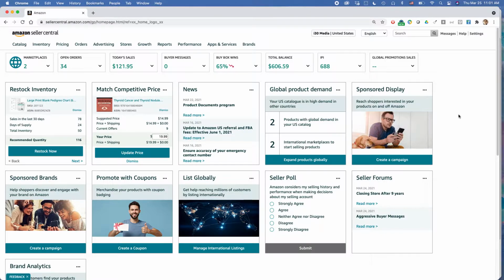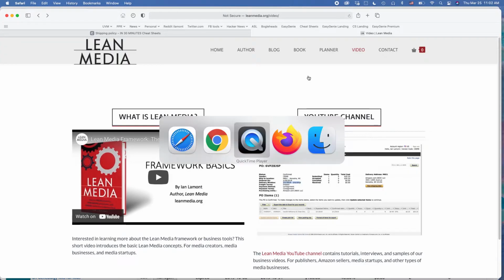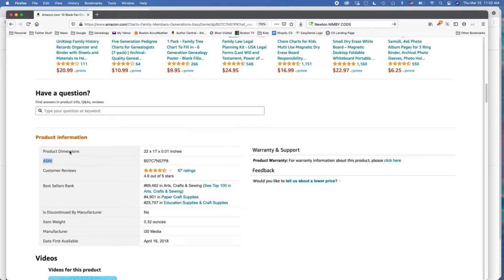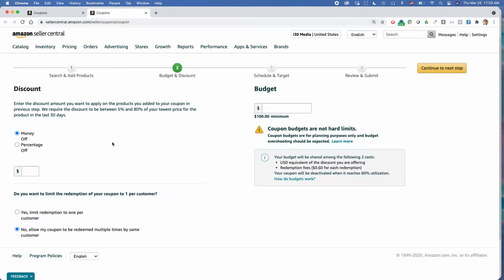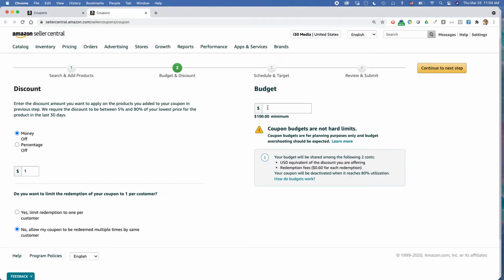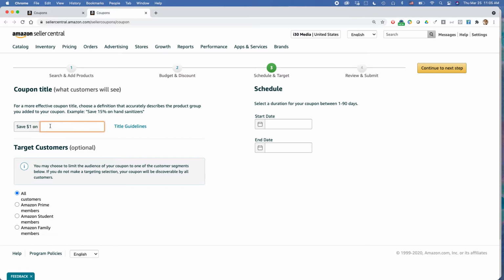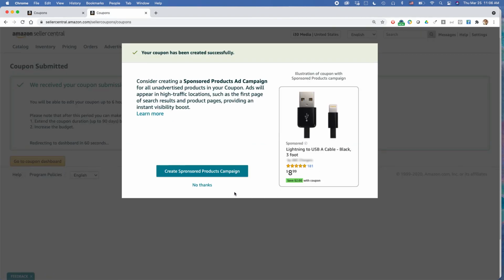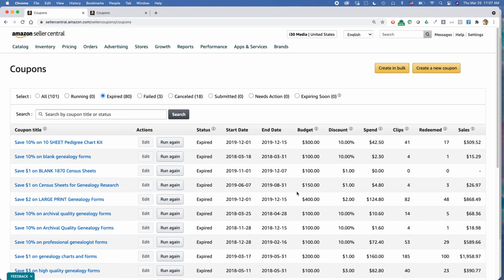Amazon FBA tutorial: create a coupon for your Amazon product listing (2021)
Create an Amazon coupon for your Amazon FBA business using Amazon Seller Central. Narrator Ian Lamont has several brands on Amazon has used Amazon FBA for years. He explains how it works and how to get started.